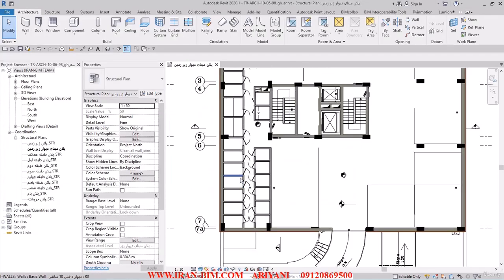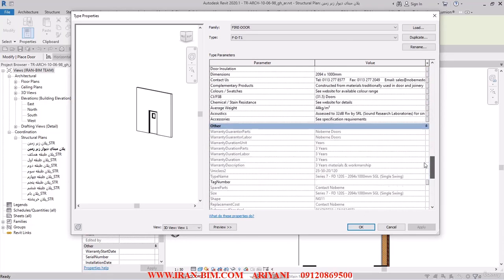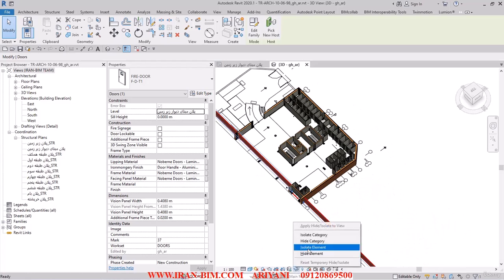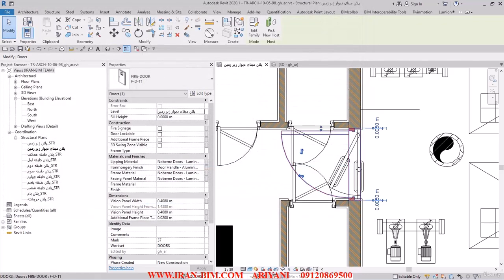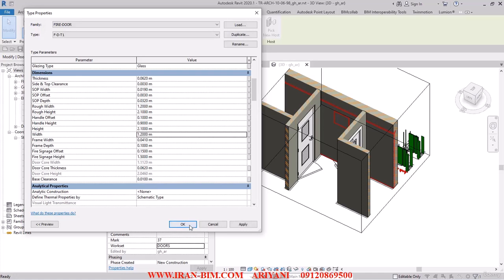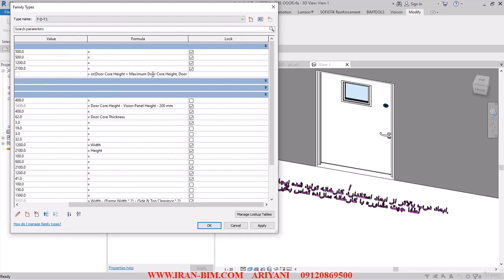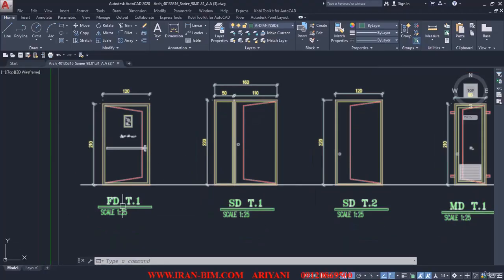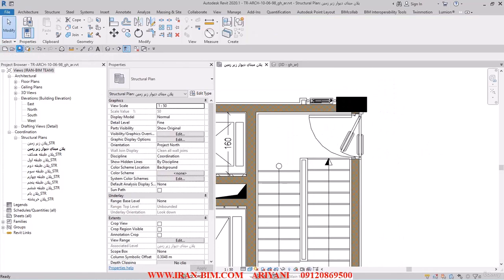12 Doors & its Dimension